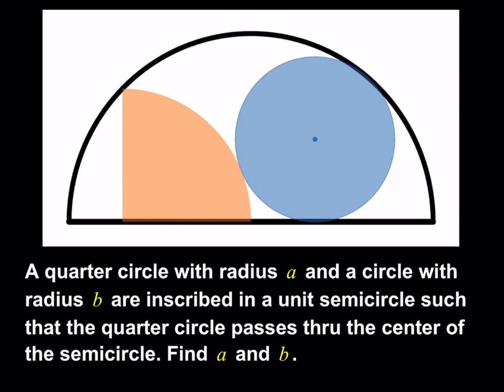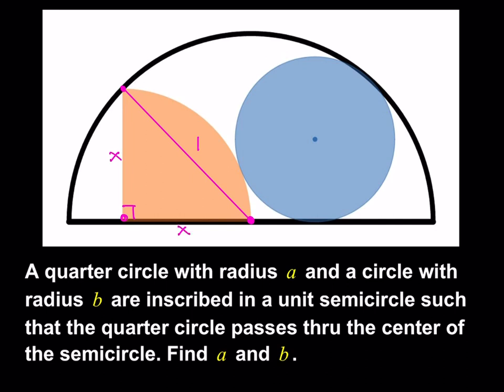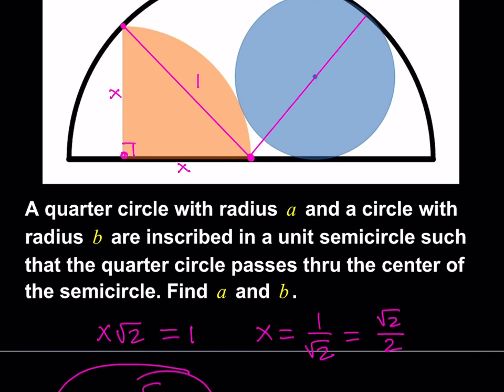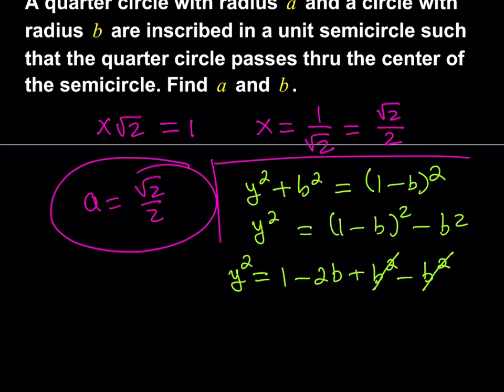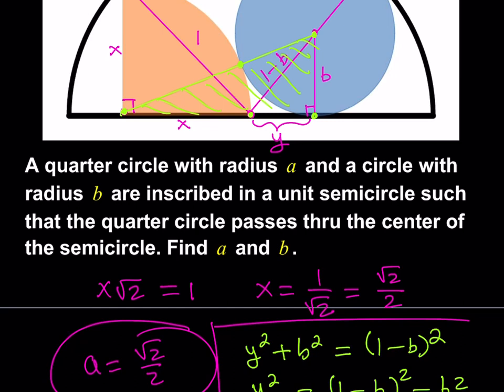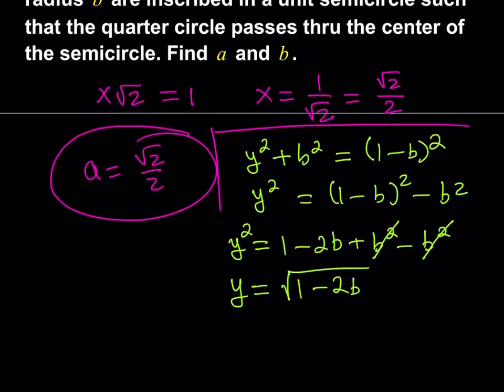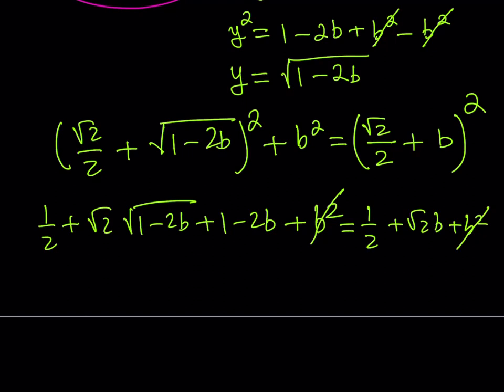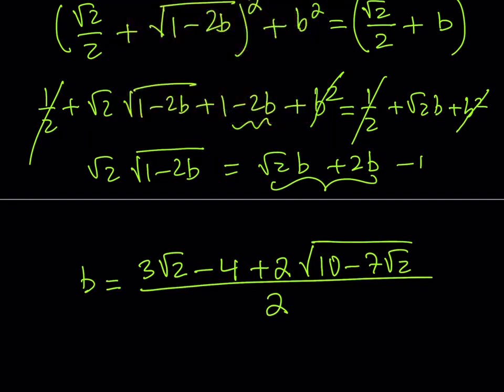A Circle, a Semicircle, and a Quarter Circle